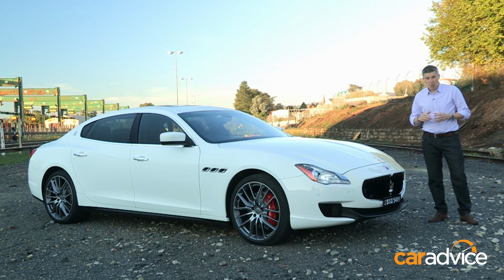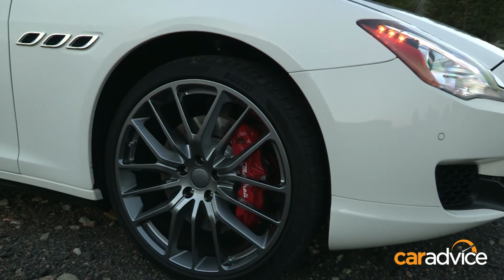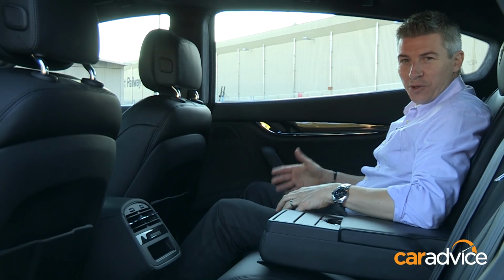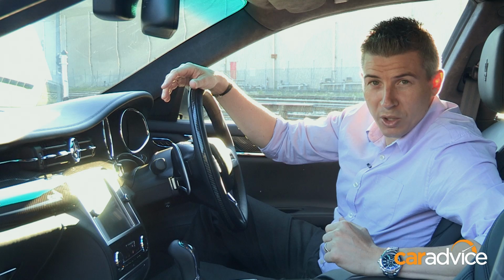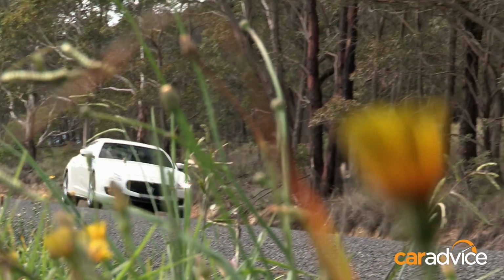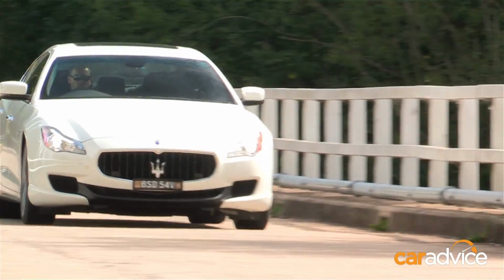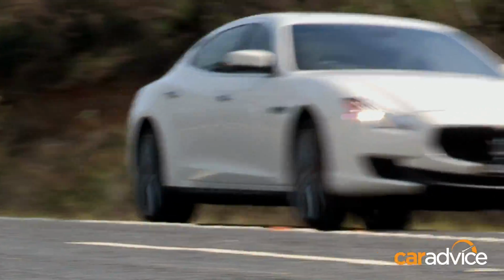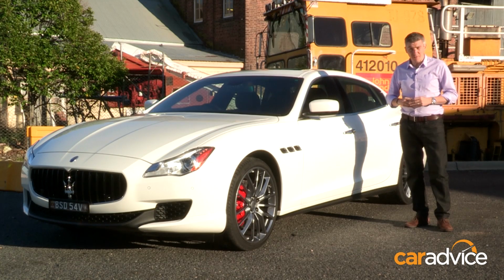Maserati Quattroporte Review: Italy takes on the S-Class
Jez Sprinks tests the $240,000 Quattroporte S to find out if it's a worthy alternative to the famous German limo.